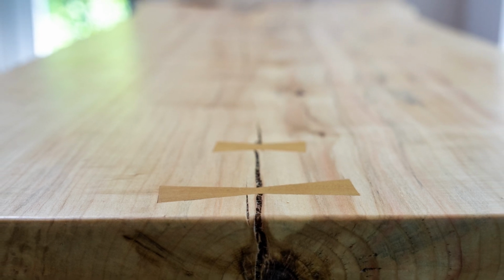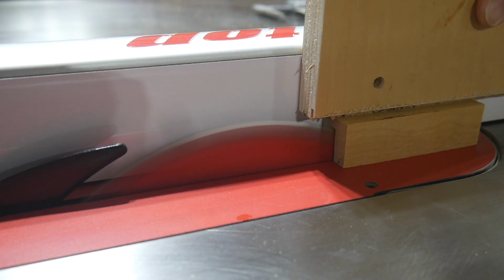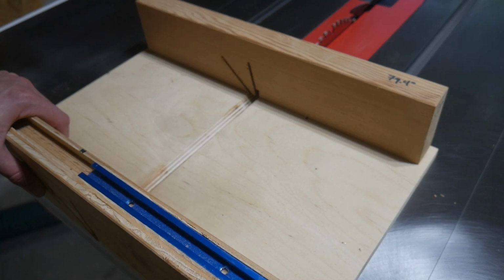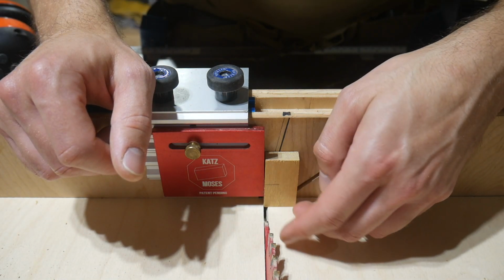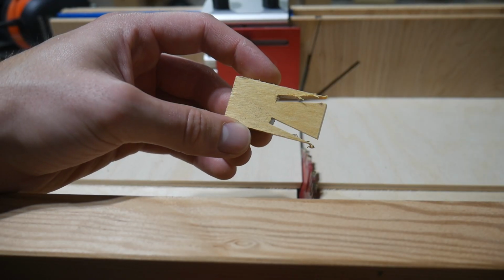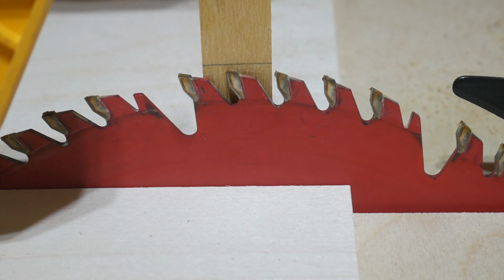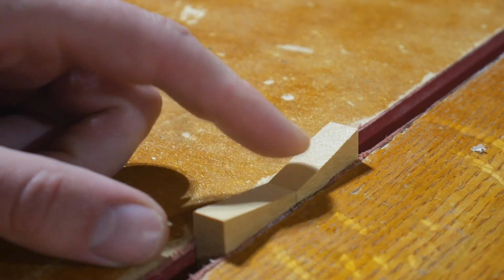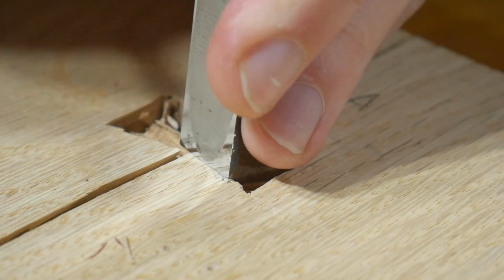How to Make Buttefly Keys Using Table Saw (NO BANDSAW NEEDED)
Edgebanding Trimmer
Shinwa Square
Dewalt Router
Precision T-rule
Machine Square
FESTOOL Sortainer
BESSEY Clamps